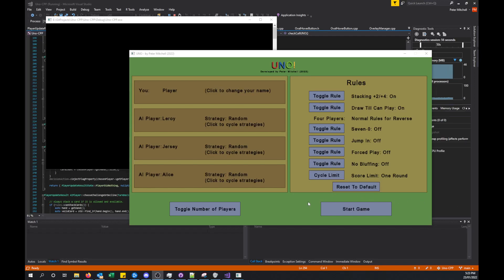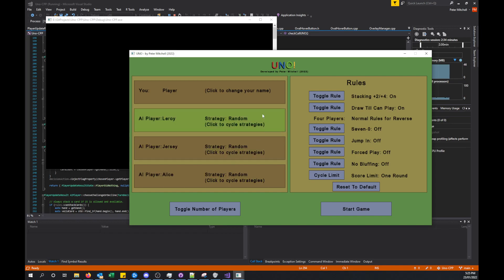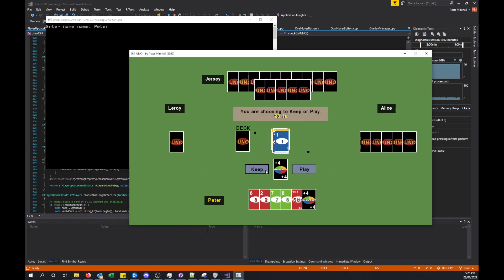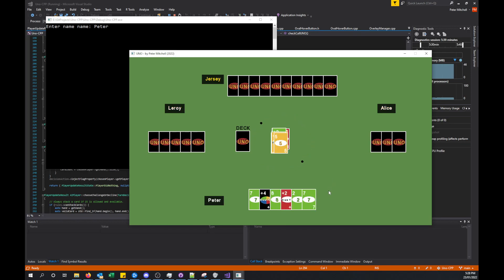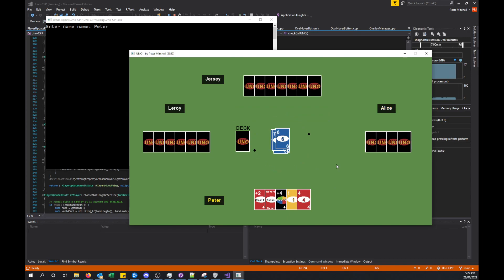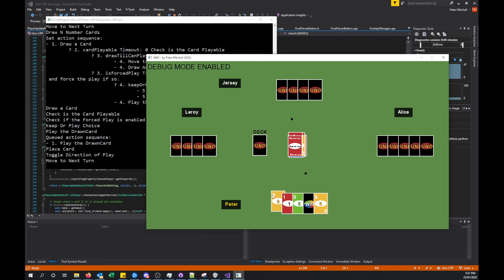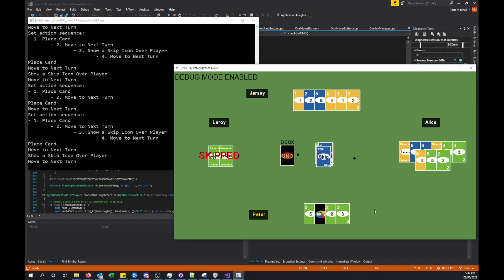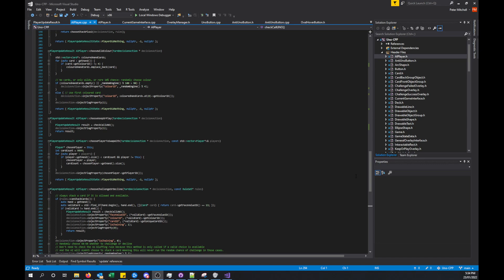Uno C++ SFML Demo